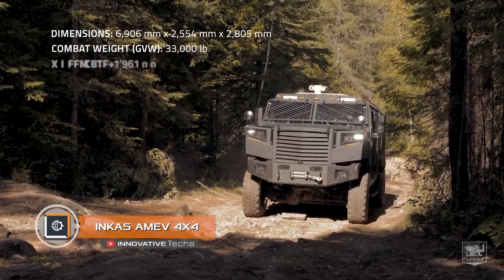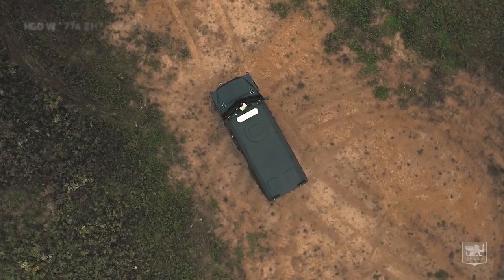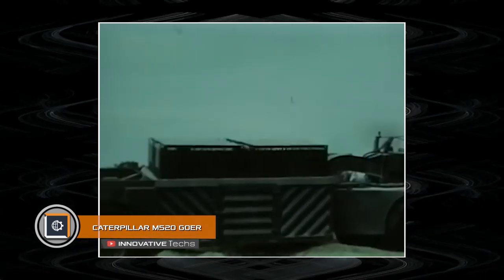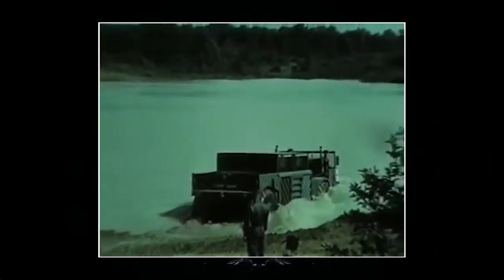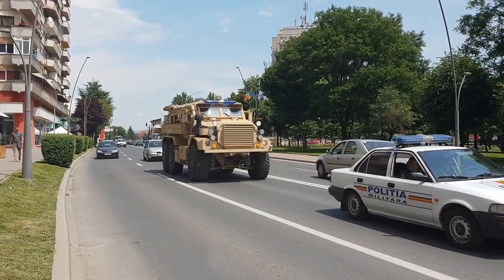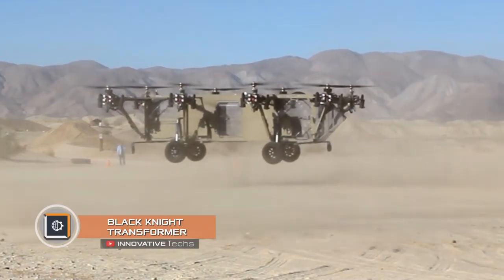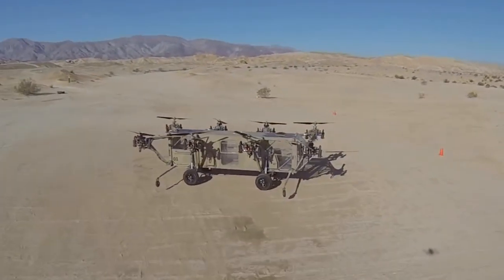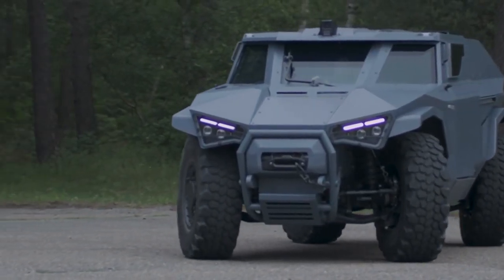INCREDIBLE Military Vehicles You Didn't Know That Existed